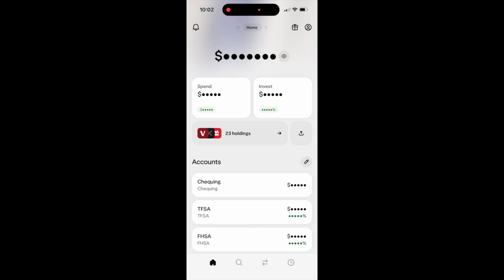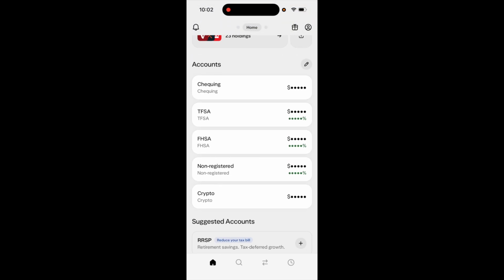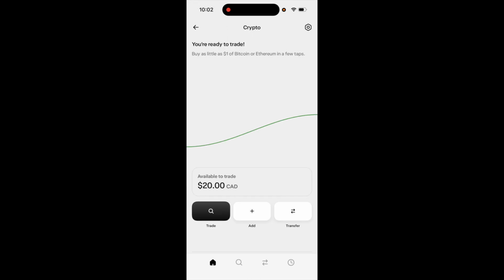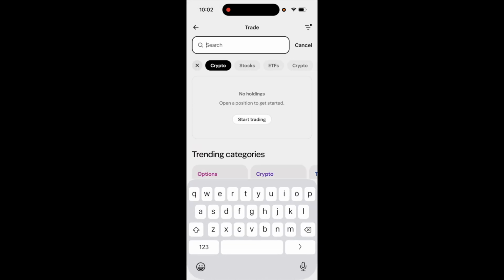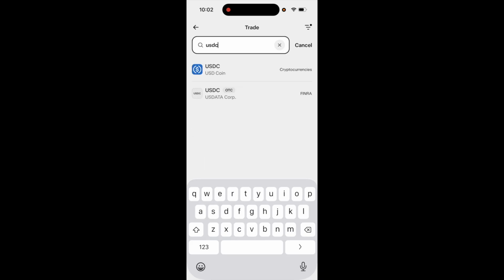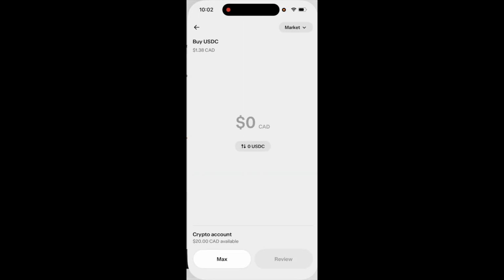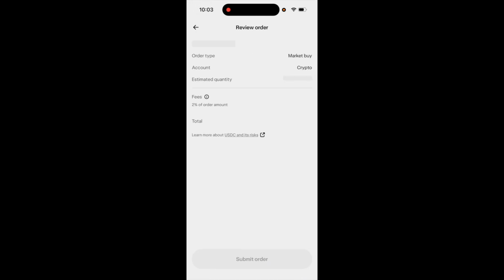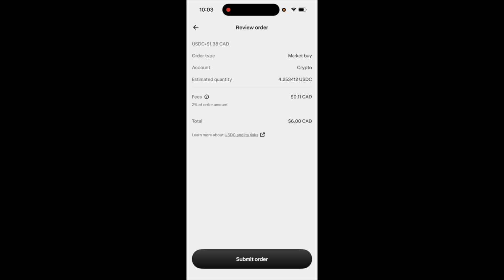How To Buy USD Coin (USDC) In Canada Using Wealthsimple Trade | Wealthsimple Trade Tutorial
Looking to buy a stable cryptocurrency in Canada? In this step-by-step guide, you’ll learn exactly how to buy USD Coin (USDC) in Canada using Wealthsimple Trade, including how to set up your account, deposit funds, and safely purchase your first stablecoin. Whether you’re new to crypto or looking for a lower-volatility option, this tutorial will walk you through everything you need to know.

USD Coin (USDC) is a popular stablecoin designed to maintain a 1:1 value with the US dollar. Unlike more volatile cryptocurrencies like Bitcoin or Ethereum, USDC aims to provide price stability while still allowing you to participate in the crypto ecosystem. Many investors use USDC for holding value, transferring funds, or as a way to reduce exposure to market fluctuations.

In this Wealthsimple Trade tutorial, we’ll guide you step by step on how to buy USD Coin (USDC) in Canada, including account setup, identity verification, funding your account, and placing your first trade. If you’ve been searching for a clear and beginner-friendly guide, this video is perfect for you.

First, we’ll show you how to create and set up your Wealthsimple Trade account. This includes signing up, verifying your identity, and enabling crypto trading features. Since Wealthsimple is a regulated Canadian platform, identity verification is required to ensure security and compliance.

Next, we’ll walk you through how to deposit money into Wealthsimple Trade. You’ll learn how to link your bank account, transfer funds, and understand how long deposits typically take. We’ll also cover instant deposits and how to get started quickly without long wait times.

Once your account is funded, we’ll guide you through the step-by-step process to buy USD Coin (USDC). This includes searching for USDC within the app, reviewing price charts, choosing the amount you want to invest, and confirming your purchase. We’ll also explain the difference between market orders and limit orders so you can make informed decisions when buying.

We’ll also cover fees and pricing on Wealthsimple Trade, including how spreads work when buying and selling USDC. Even though USDC is designed to stay stable, understanding transaction costs is still important when managing your investments.

Security is another important part of this tutorial. We’ll explain how your USDC is stored on Wealthsimple, what that means for ownership, and how to keep your account secure. This is especially helpful for beginners who want to understand how crypto platforms manage digital assets.

Additionally, we’ll share tips for beginners investing in USDC in Canada. This includes when to use stablecoins, how they fit into a broader crypto strategy, and how to manage risk when holding digital assets.

This guide is designed to be simple, clear, and easy to follow, even if you’ve never invested in cryptocurrency before. Wealthsimple Trade provides a user-friendly experience, and this tutorial breaks everything down into actionable steps so you can follow along with confidence.

If you’re looking to start or diversify your crypto portfolio, learning how to buy USD Coin using Wealthsimple Trade is one of the easiest ways to begin in Canada. This tutorial is structured to help you get started quickly while also understanding the basics of stablecoin investing.

Make sure to watch until the end so you don’t miss any important steps or helpful tips that can make buying USDC even easier. You’ll also gain a better understanding of how to navigate the platform and manage your investments effectively.

By the end of this tutorial, you’ll know exactly how to buy USD Coin (USDC) in Canada using Wealthsimple Trade, how to fund your account, and how to confidently make your first crypto purchase.